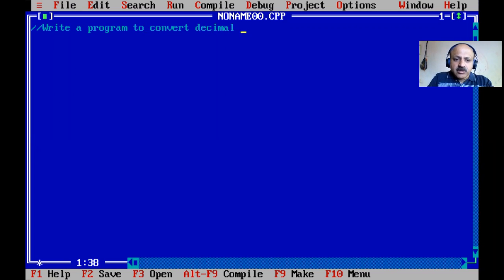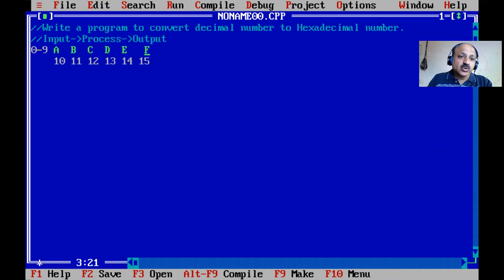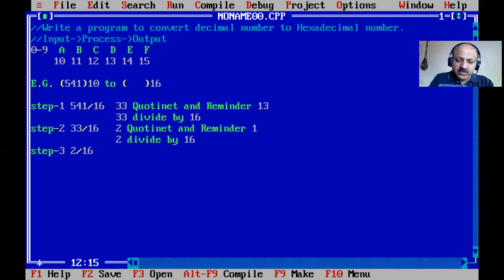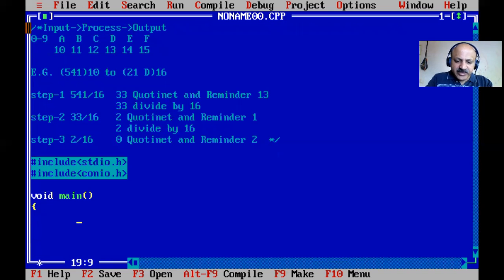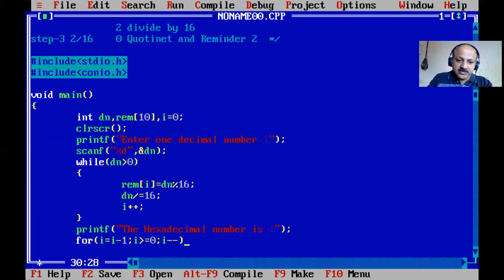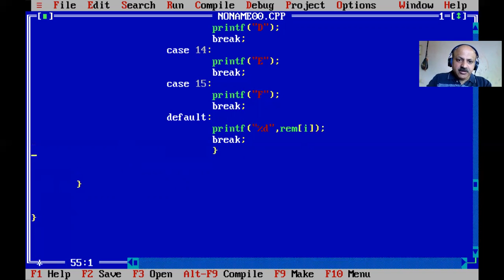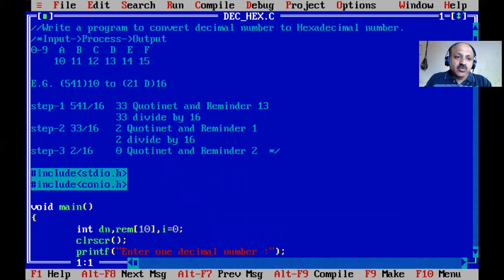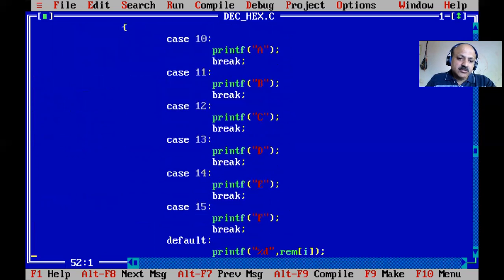Decimal to Hexadecimal number in C Programming Language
The decimal numeral system is the most commonly used and the standard system in daily life. It uses the number 10 as its base. Therefore, it has 10 symbols: The numbers from 0 to 9; namely 0, 1, 2, 3, 4, 5, 6, 7, 8 and 9.The hexadecimal system (shortly hex), uses the number 16 as its base (radix). As a base-16 numeral system, it uses 16 symbols. These are the 10 decimal digits (0, 1, 2, 3, 4, 5, 6, 7, 8, 9) and the first six letters of the English alphabet (A, B, C, D, E, F). The letters are used because of the need to represent the values 10, 11, 12, 13, 14 and 15 each in one single symbol.
For example (541)10  to (21D)16 decimal convert  hexadecimal number then
step-1 541/16=33 quotient and reminder 13
                            33 divide by 16
step-2 33/16=2 quotient and reminder 1
                         2 divide by 16
step-3 2/16=0 quotient and reminder 2
Since the quotient 0 now, no more division can be done, so by taking the reminder in reverse order, we get the equivalent octal number. Hence, (541)10 =(21D)8